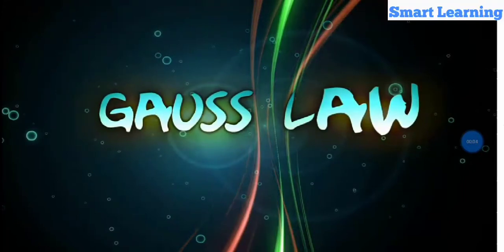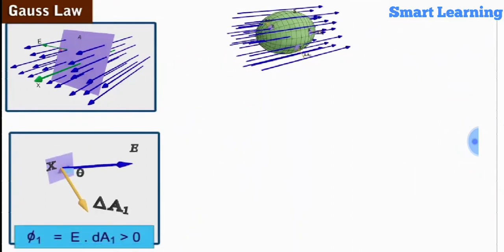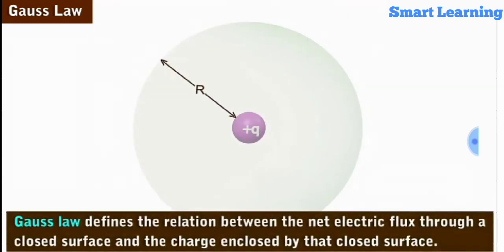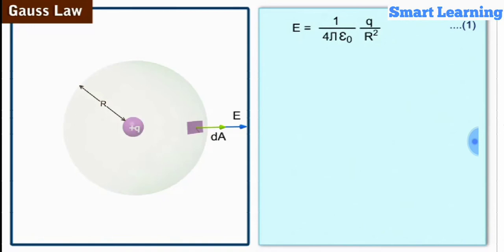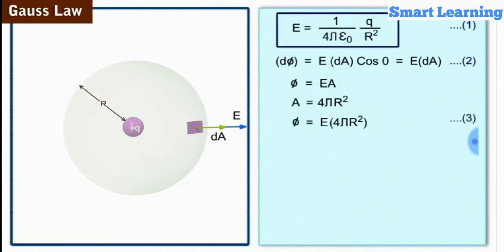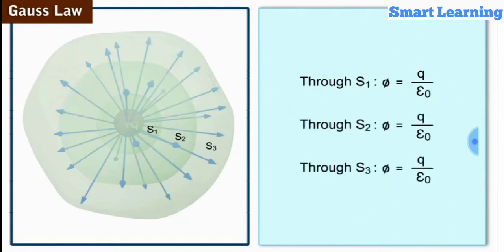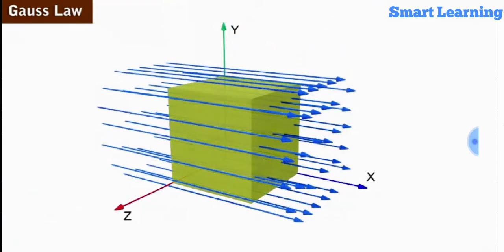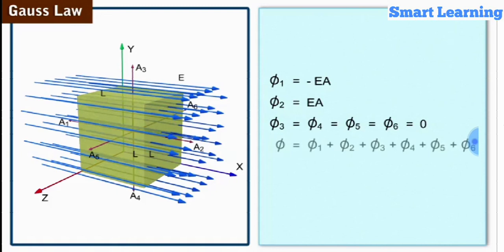Electric Charges and Fields, Part 8, Gauss Laws, Class 12 Physics Chapter 1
Electric Charges, Conservation of charge, Coulomb's law, force between two
point charges, forces between multiple charges, superposition principle,
Electric field, electric field due to a point charge, electric field lines, electric
dipole, electric field due to a dipole, torque on a dipole in uniform electric fleld.
Electric flux, statement of Gauss's theorem ,its applications, to find field
due to infinitely long straight wire, uniformly charged infinite plane sheet and
uniformly charged thin spherical shell (field inside and outside).